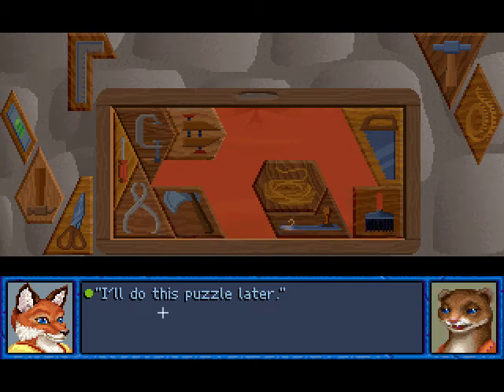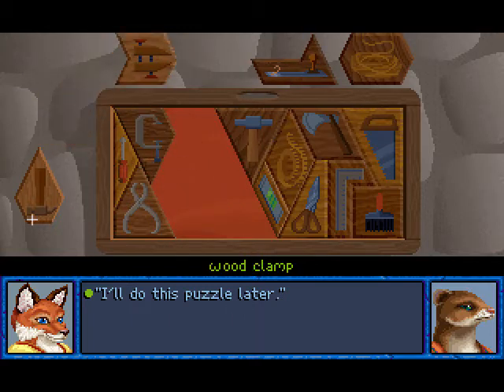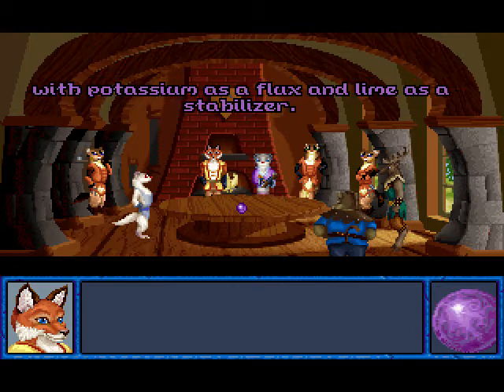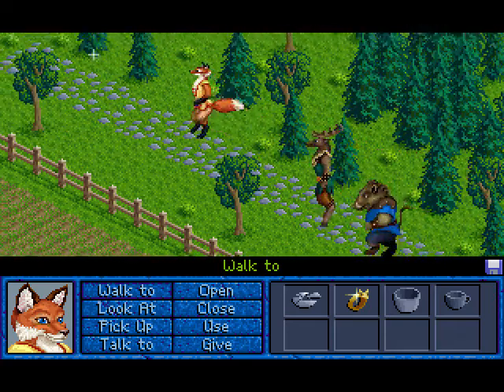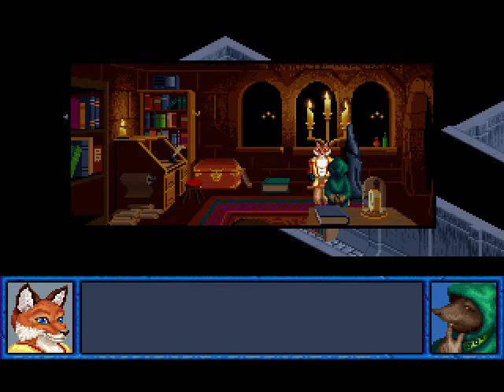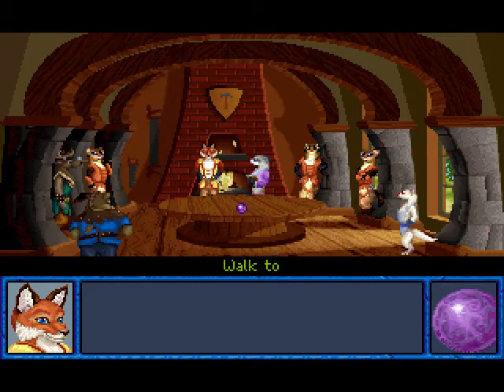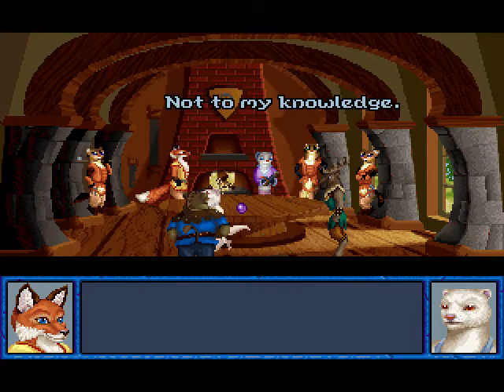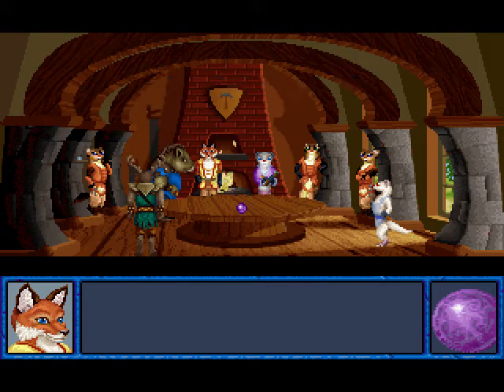Inherit the Earth Quest For The Orb Playthrough Part Eight : The Orb Of Hands